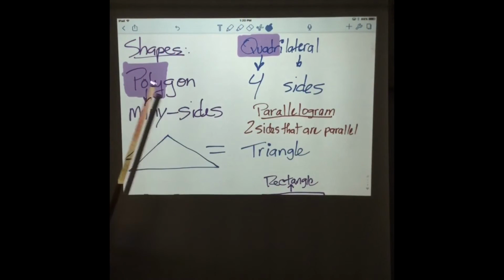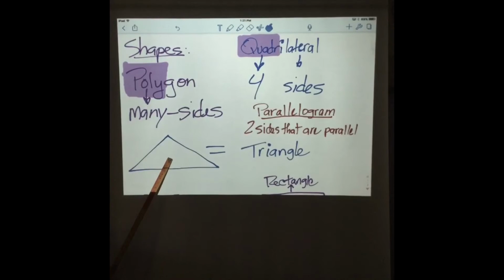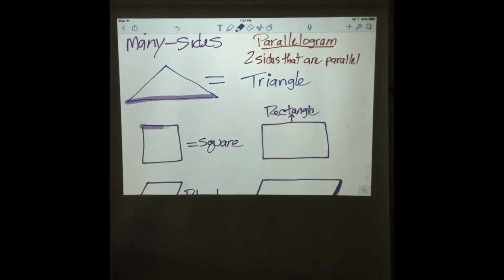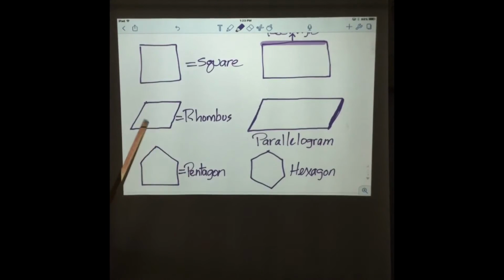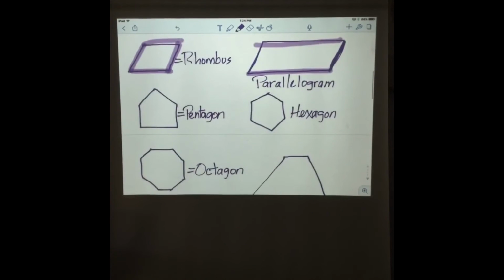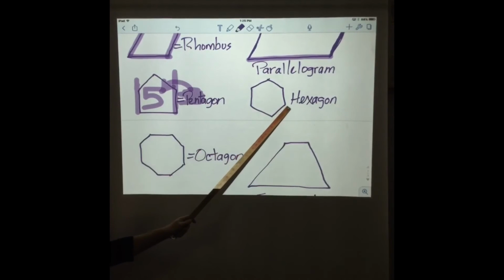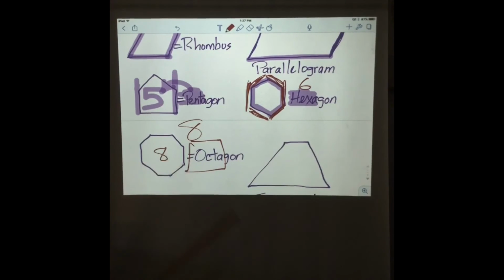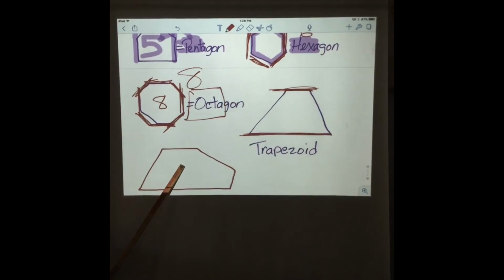Eureka Math Module 5 Pre-lesson 1 Shapes:Polygons, Quadrilaterals, Parallelogram